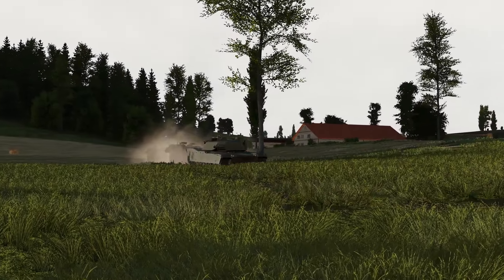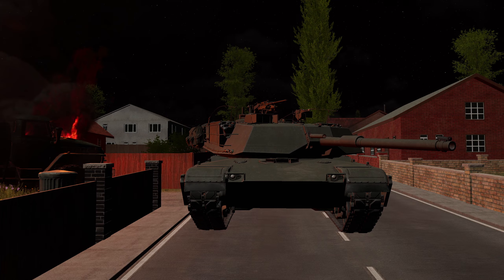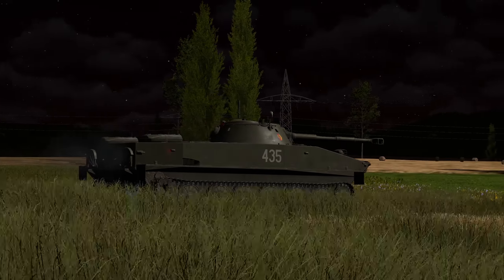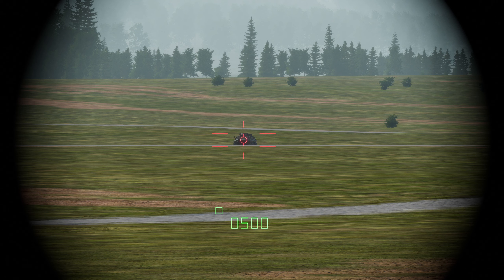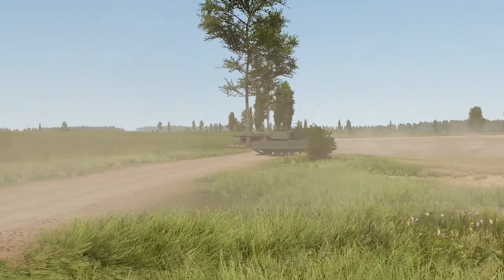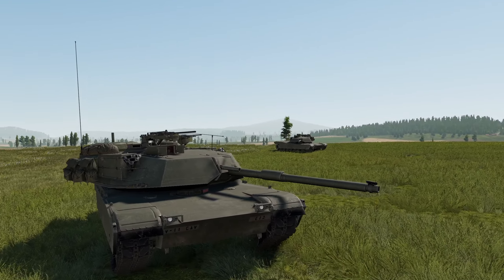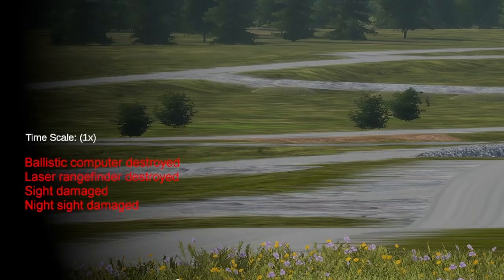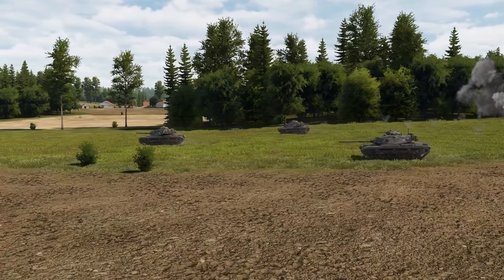NEW SPOOKY TANK MISSION + UPDATES to GAME ENGINE & OVERHAULS to Gunner HEAT PC! | October Update 👻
The latest update for Gunner HEAT PC is out for October 2023, featuring a new mission. This update brings changes to the engine and various fixes to improve the game for future content.